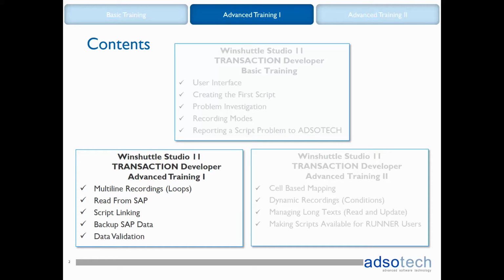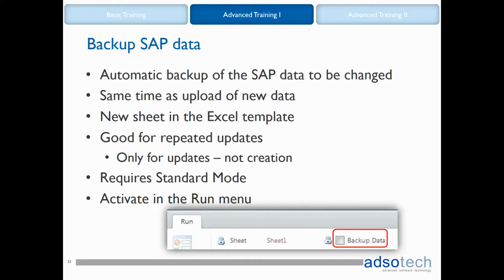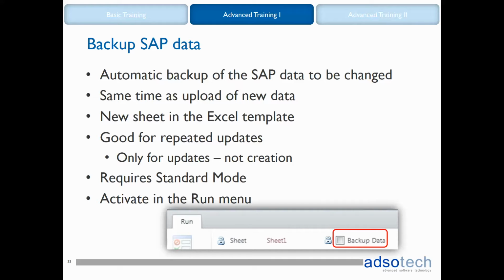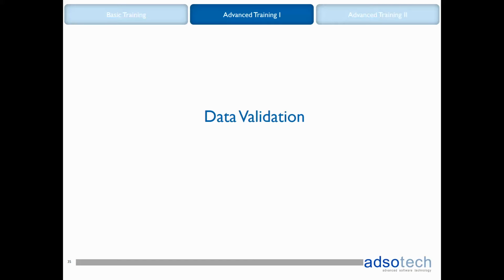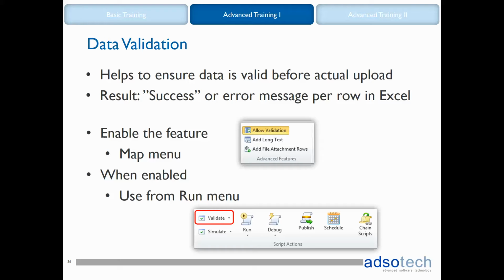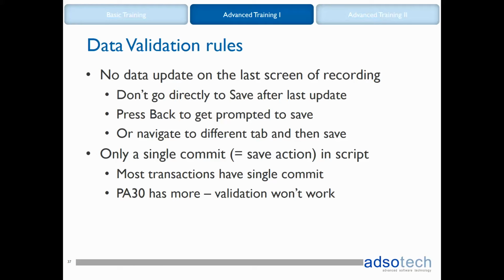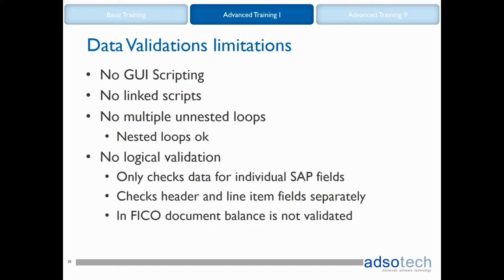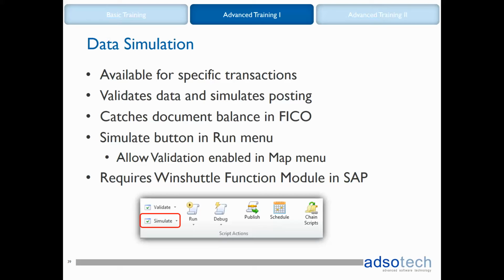Studio 11 Advanced Training I Part 4 - Backup and Data Validation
Miia from ADSOTECH walks us through Studio 11 Advanced Training I